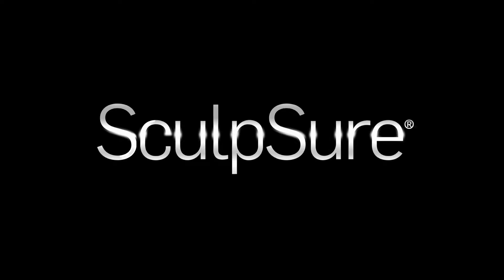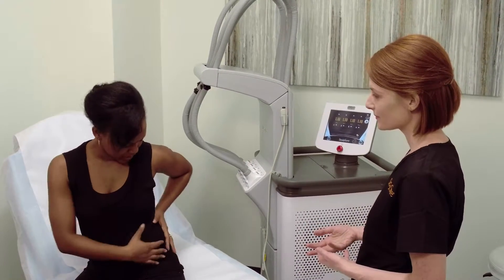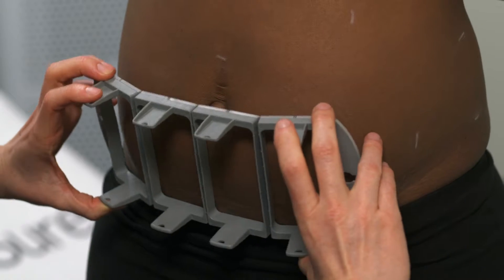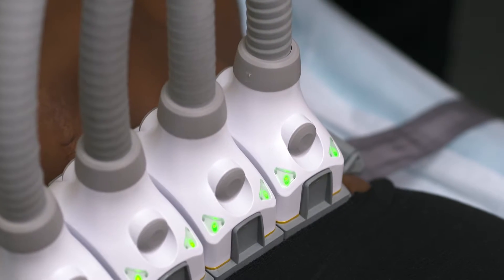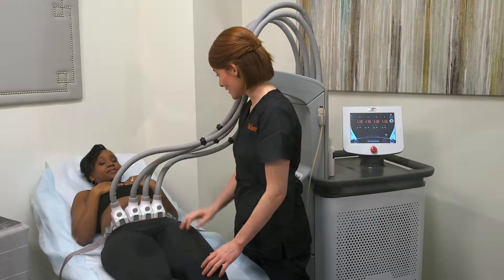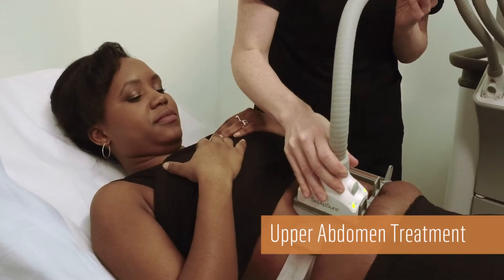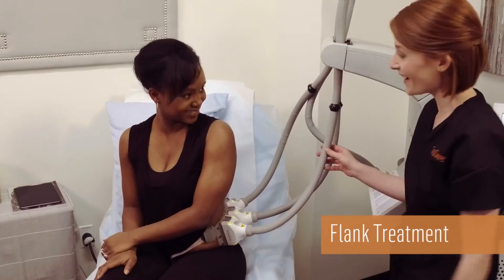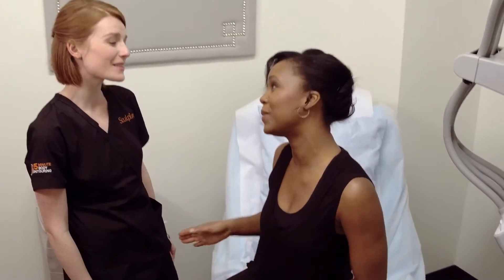SculpSureTreatment Experience Patient Facing